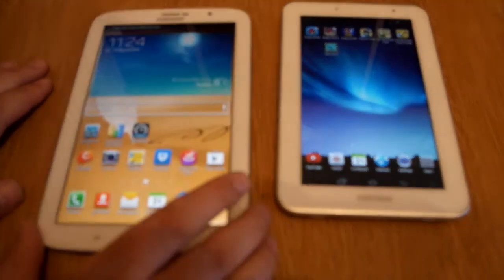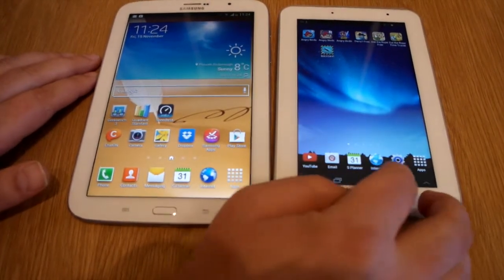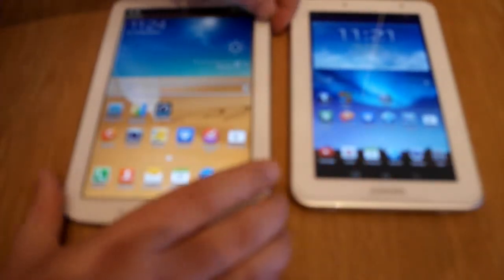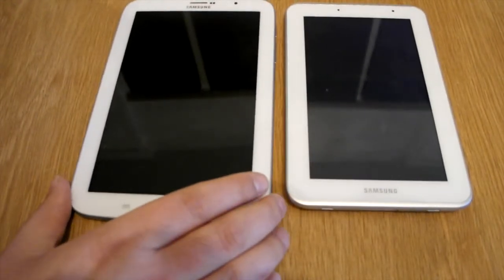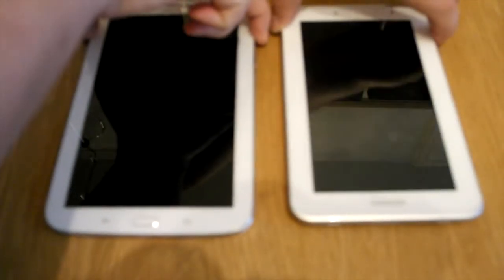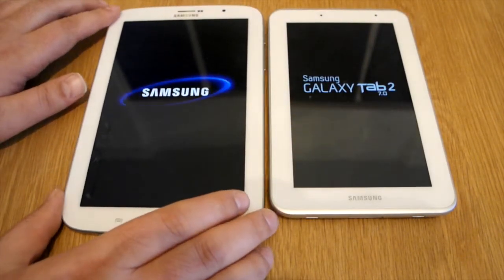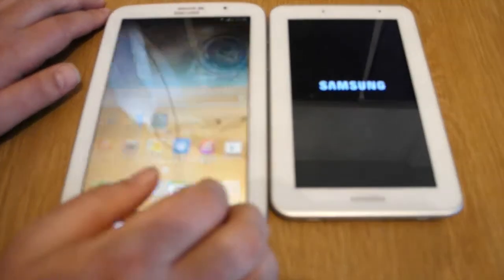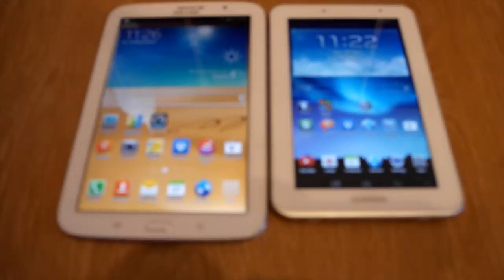Samsung Galaxy Note 8 vs Samsung Tab 2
Boot test between the Samsung Note and the Samsung Tab 2